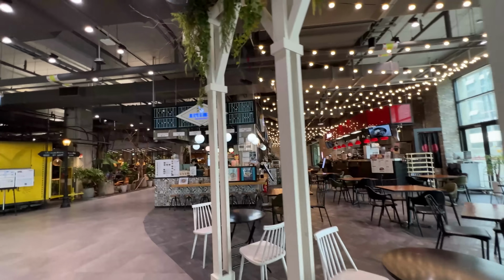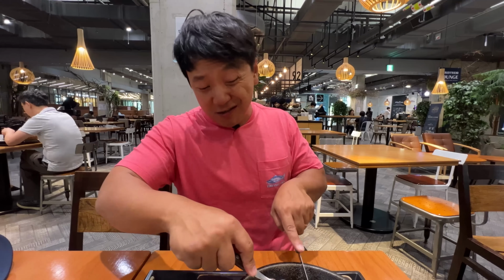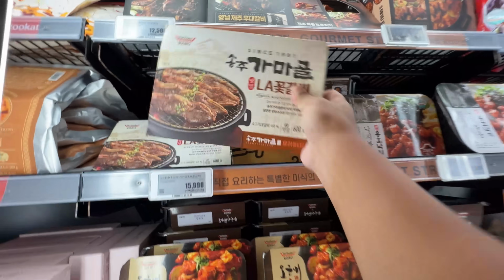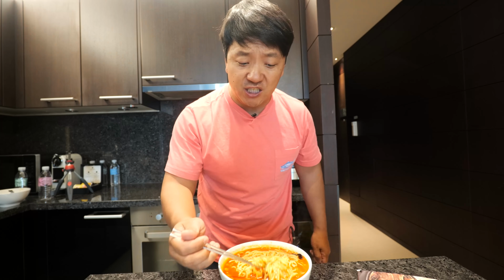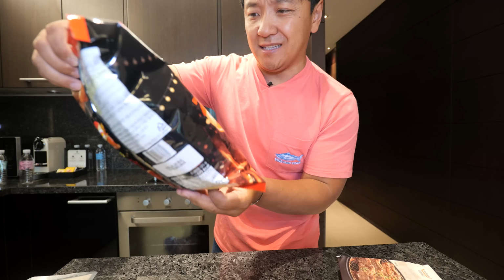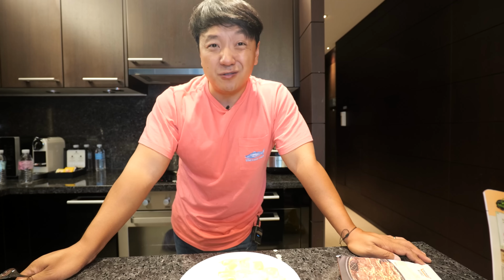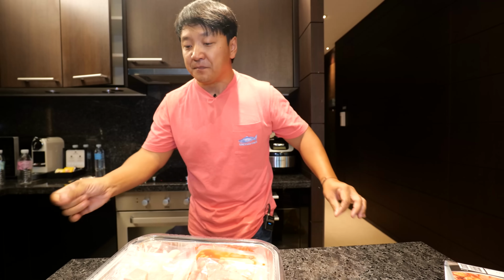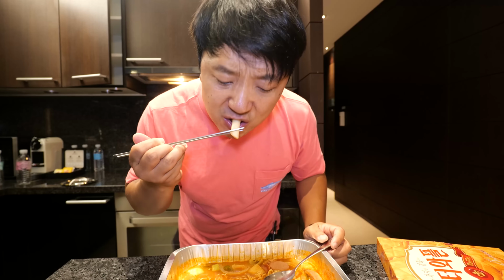Eating ONLY KOREAN GROCERY STORE FOOD for 24 Hours! Lotte Mart FOOD TOUR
To get a 1 year supply of Vitamin D + 5 individual travel packs FREE with your first purchase, go

I love checking out the supermarket department stores in South Korea, so I got to stop by a 24-hour Lotte Mart!